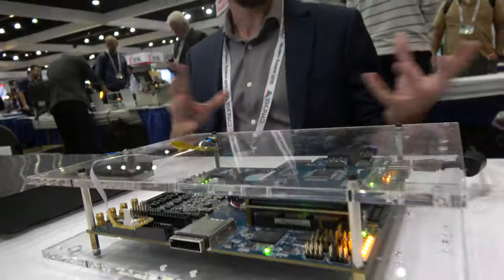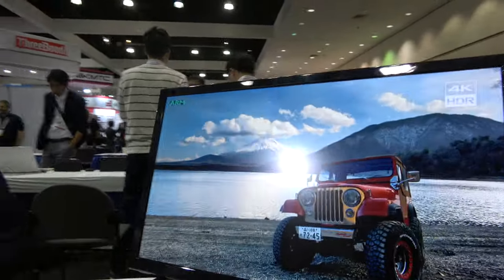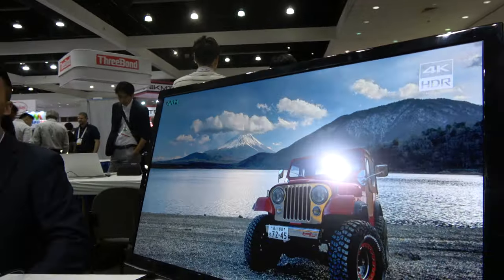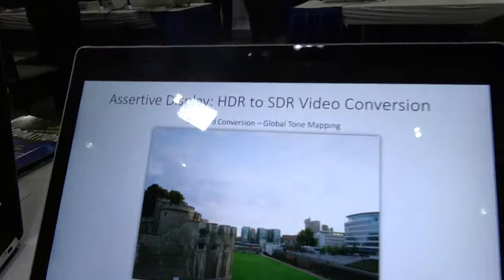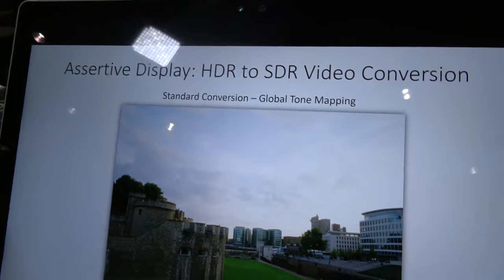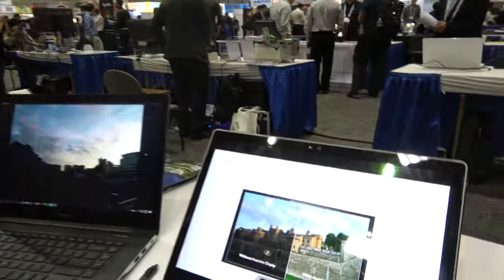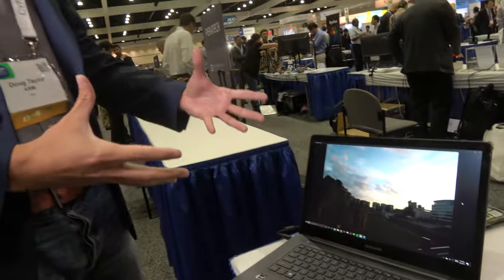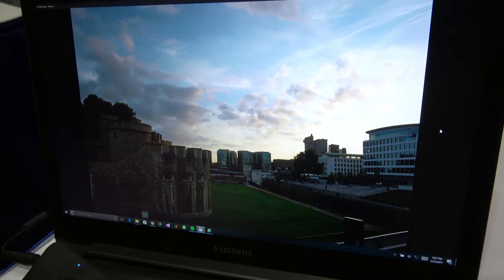ARM shows HDR-to-SDR Conversion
ARM shows their HDR to SDR conversion processed with their adaptive local tone mapping engine to achieve a dynamic range compression to show HDR content at the highest quality on a regular SDR display. Filmed at the SID Display Week.